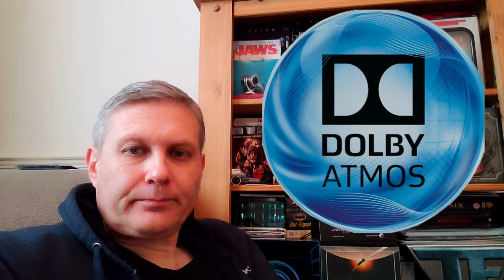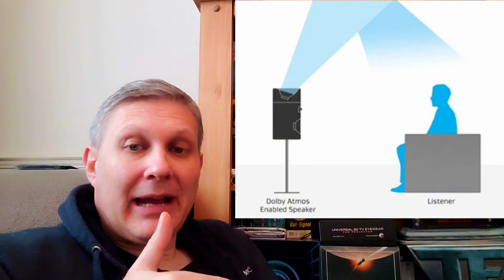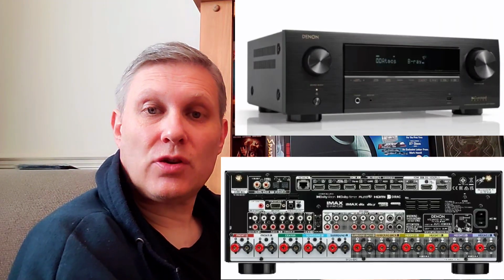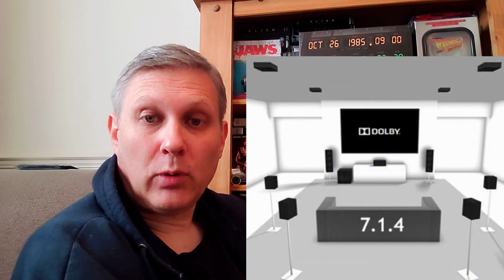Make Your Living Room Sound like a Movie Theater / Cinema !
🎬 How to Get Cinema Sound at Home | Ultimate Home Theater Audio Guide 🎧

Ever wondered how to make your living room sound like a real movie theater? In this video, I’ll show you how to get that deep, immersive cinema sound at home — whether you’re watching action movies, epic soundtracks, or gaming!

🔥 Pro Tip: You don’t need to spend thousands — the key is positioning, calibration, and knowing what to prioritize!